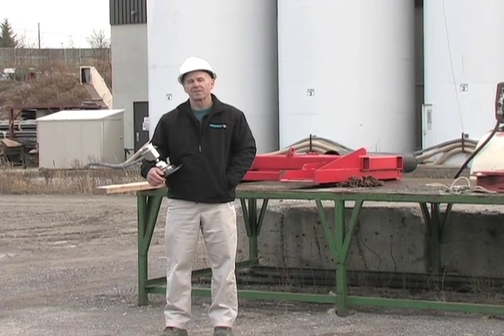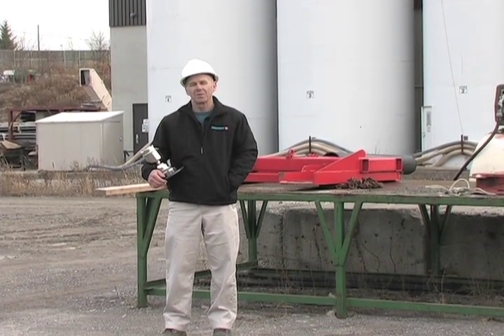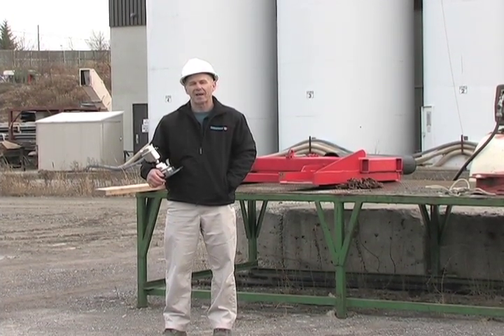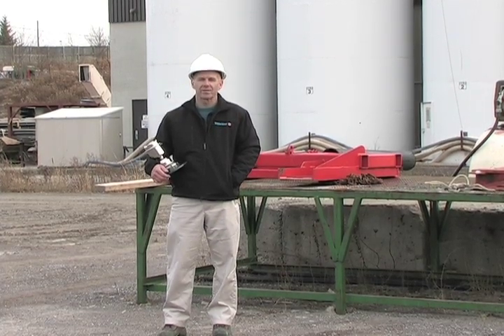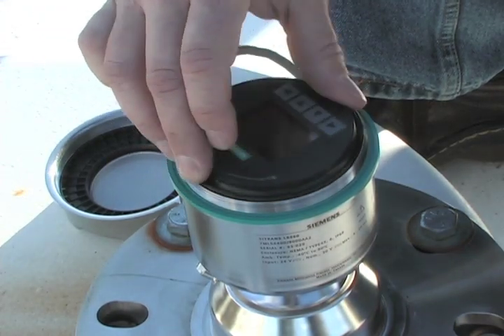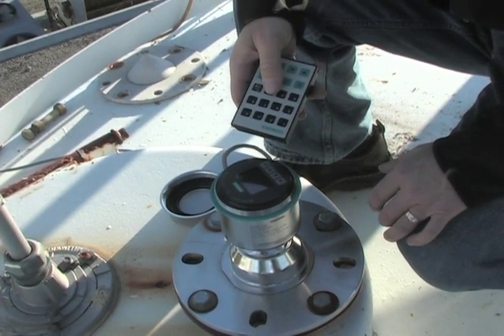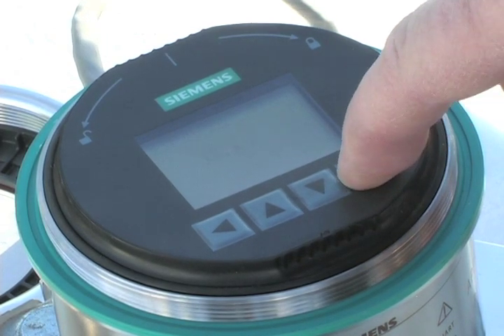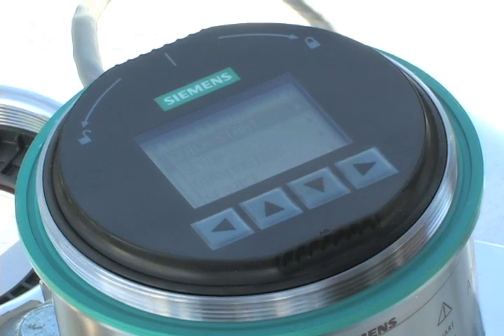SITRANS LR560 Installation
Tim Little, product manager, shows how easy it is to install the SITRANS LR560 on a silo. It is all easy. Especially when you have to carry the transmitter up to the top of the silo.
This is the first 78 GHz radar transmitter specifically designed for solids level measurement.